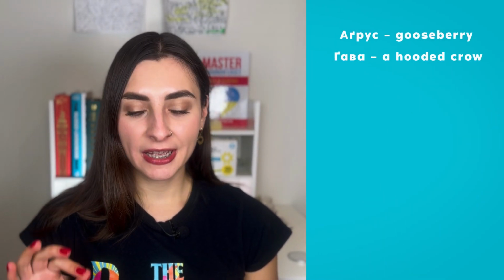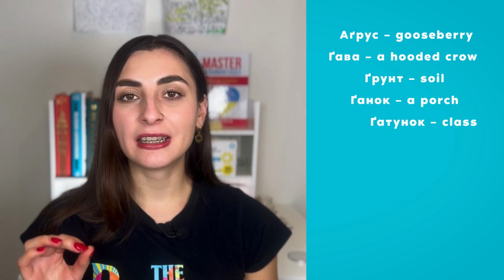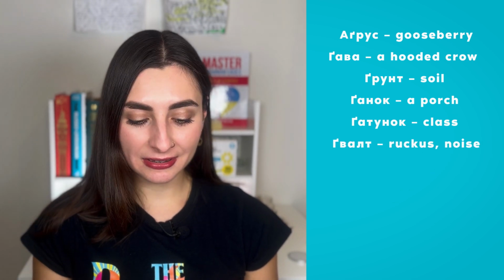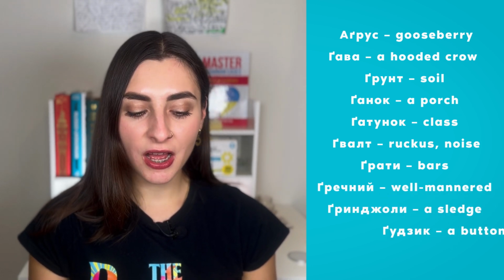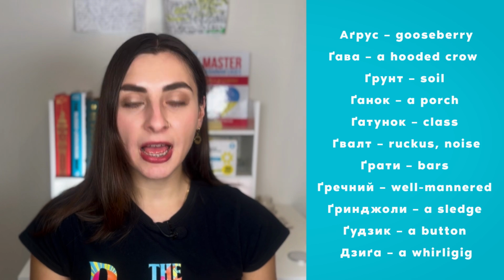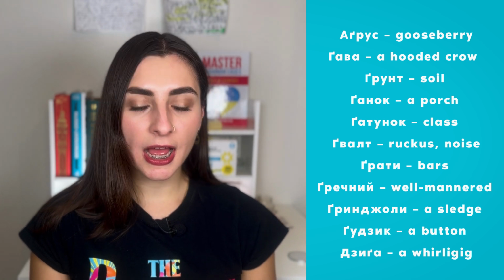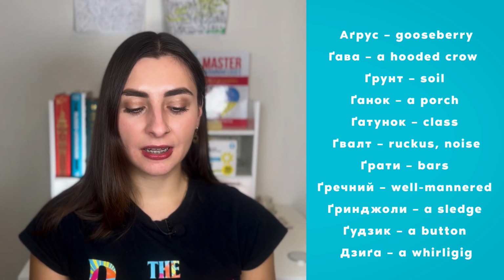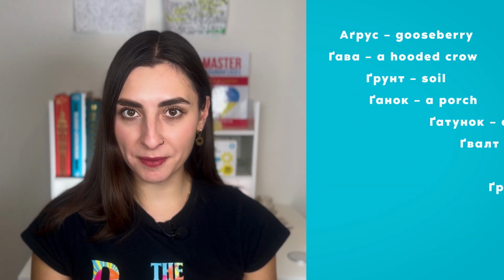A mysterious letter Ґ in the Ukrainian language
Привіт-привіт! In this Ukrainian video lesson, we will learn about a mysterious letter Ґ in Ukrainian.

Take care,
Inna Sopronchuk